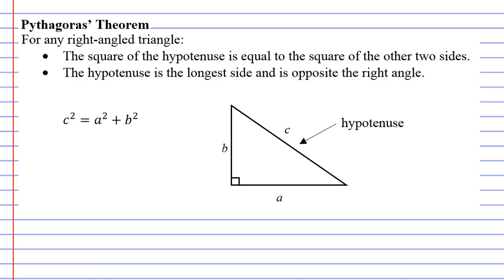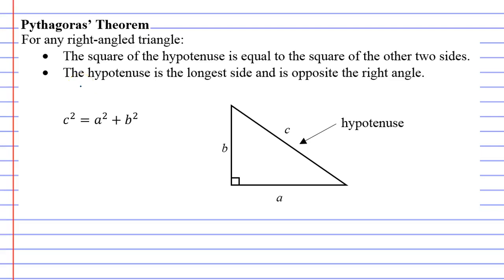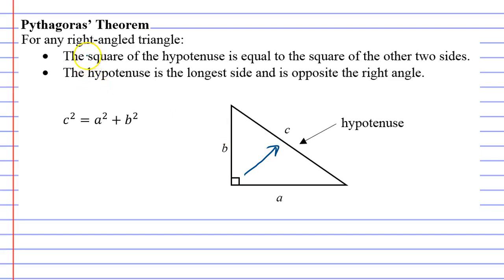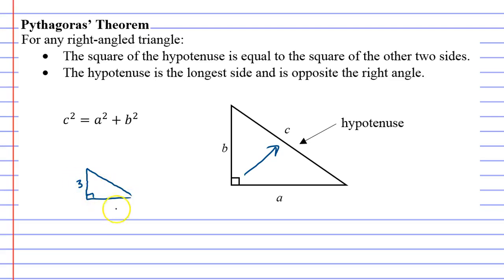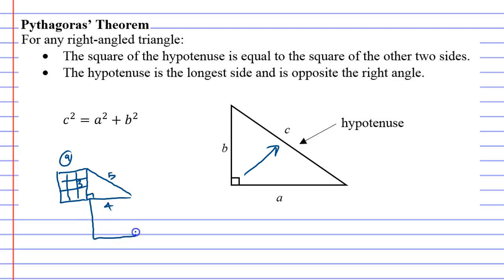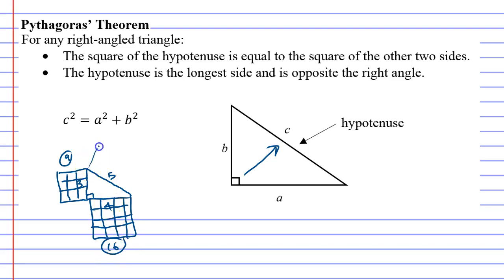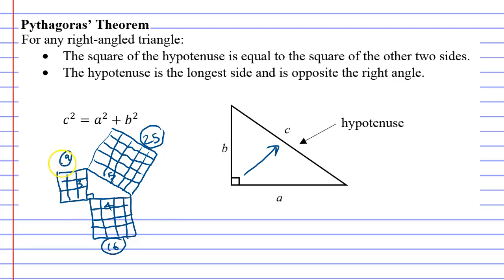1D Pythagoras Theorem Part 1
A short description on the hypotenuse and Pythagoras theorem.